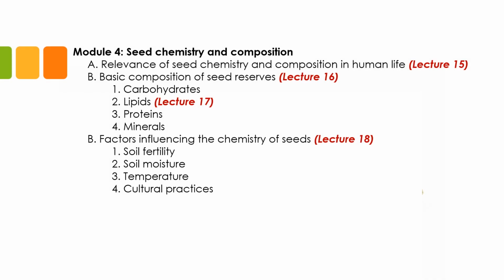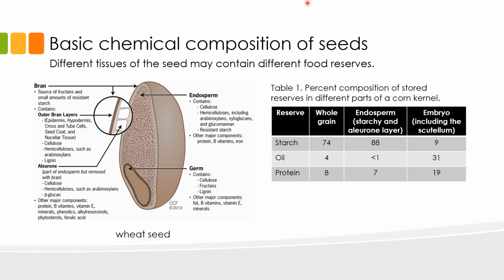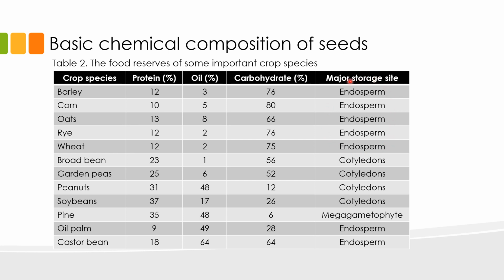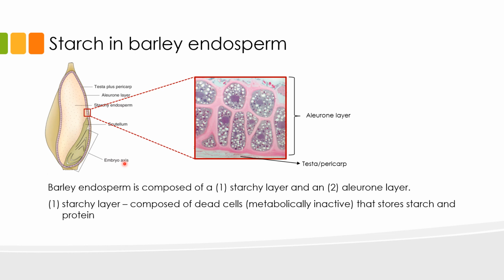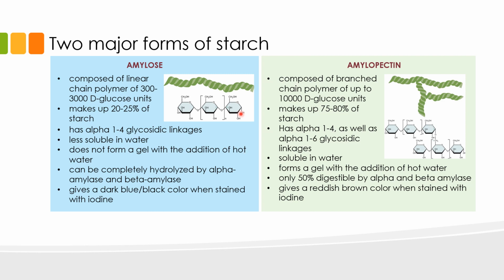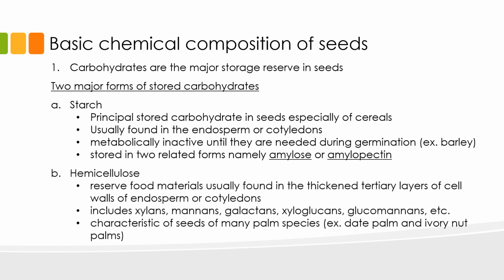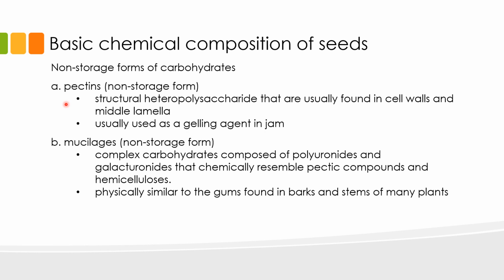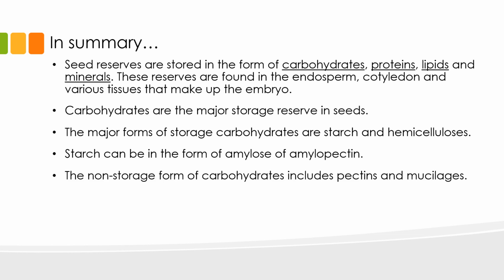Lecture 16: Seed chemistry and composition (continued_1)